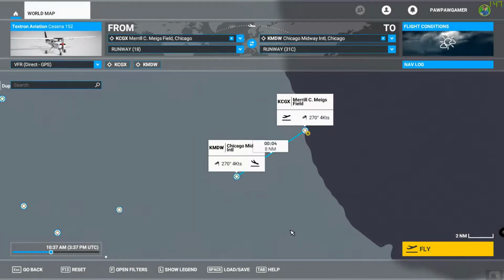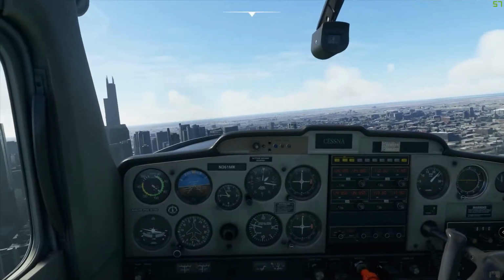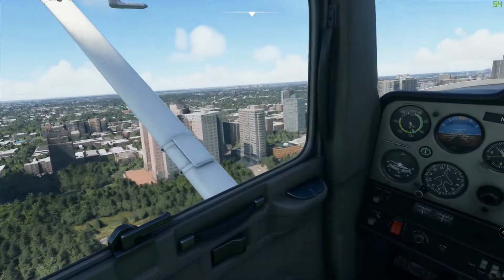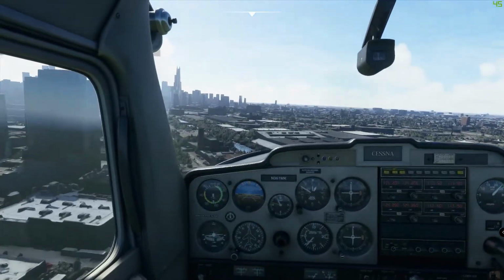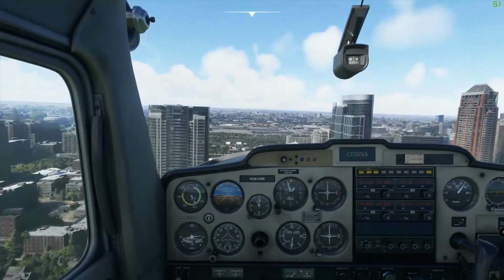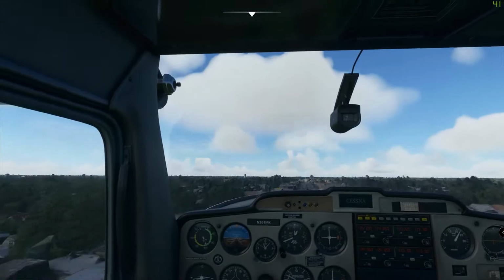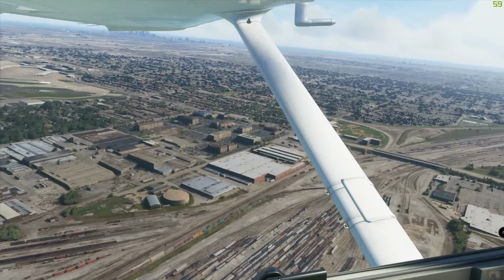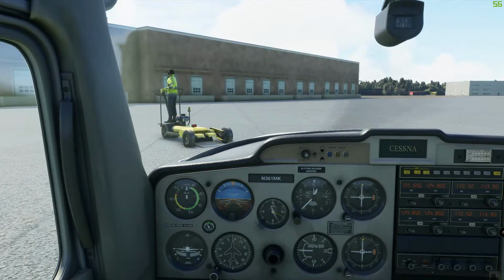Microsoft Flight Simulator 2020 Chicago Meigs Field to Midway Airport Cessna 152 cockpit views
Press SHOW MORE below game box and read..
No Music.. Microsoft Flight Simulator 2020 - Chicago Meigs Field(KCGX) to Midway Airport(KMDW).. with a look around part of Chicago.. I talk enough in the video that I don't have to type here.. jus'sayin

Remember.. I just put these up for me to look back on.. they are not always something people may like.. and I am "ok" with that.. Enjoy

Game is running on Medium/High balanced settings on I7-8700K-1070GPU system at 1080p 144hz..

Intel 8700K

MSI 1070 Founders edition

Crucial DDR4 32Gib 2400mhz

Asus Prime MB

Nvme Samsung 960

1 TB crucial SSD

Asus 1080p 144hz monitor

Controllers:

Razer Deathadder Mouse

Steelseries keyboard

XBox 360 controller

Logitech X52Pro stick and throttle

Logitech rudder pedals

CH Flight Yoke

If you enjoy flight games... it's worth a buy..